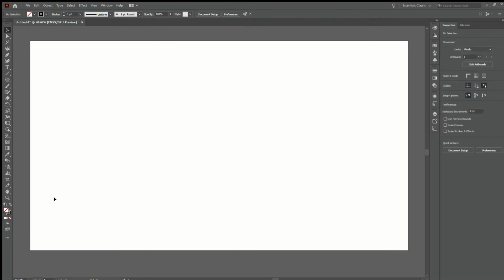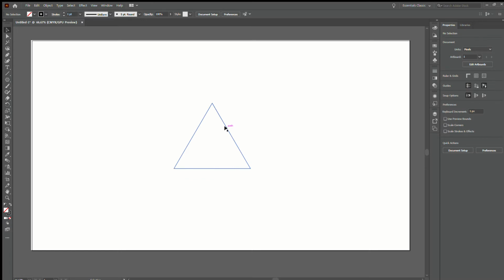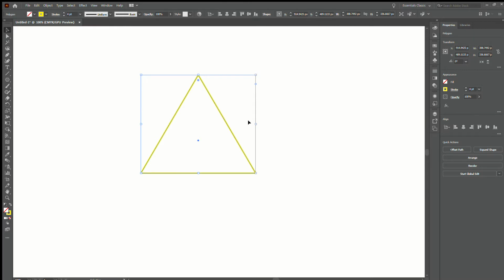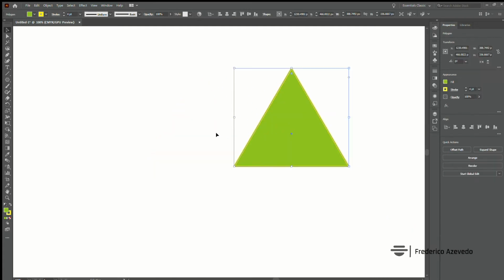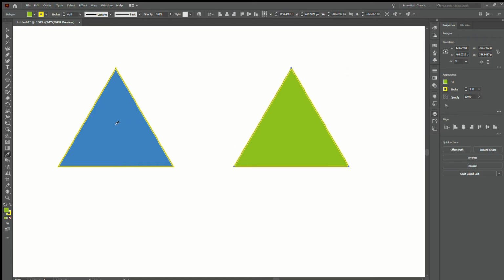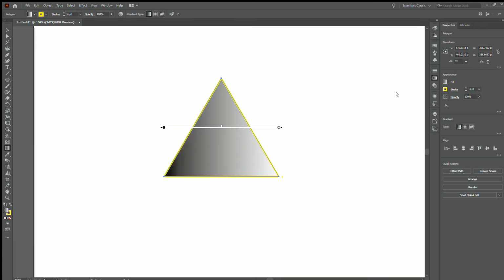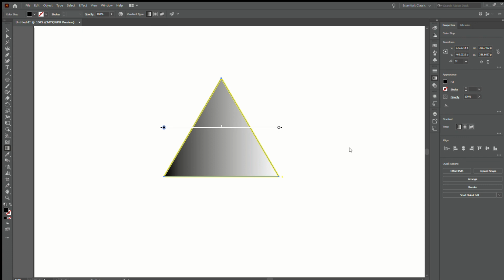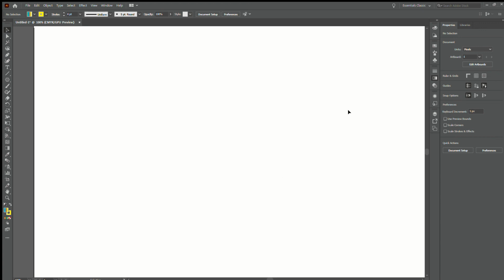Working with Colour in Adobe Illustrator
This is a practical video where we address the colouring in Adobe Illustrator